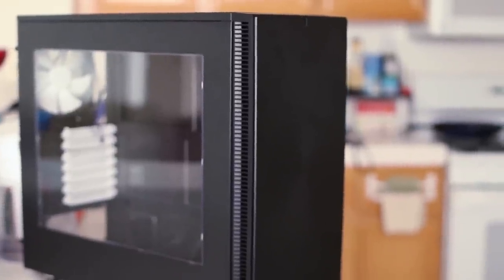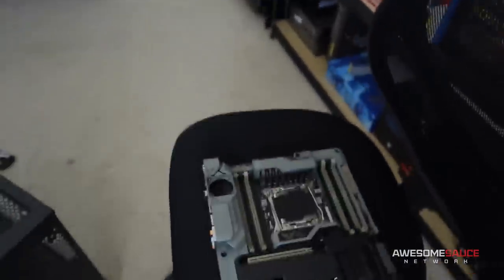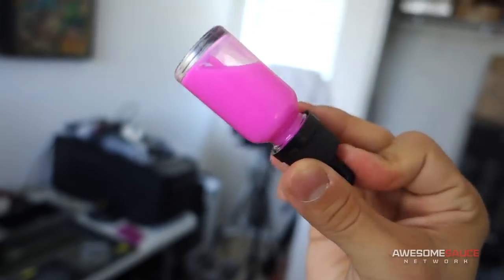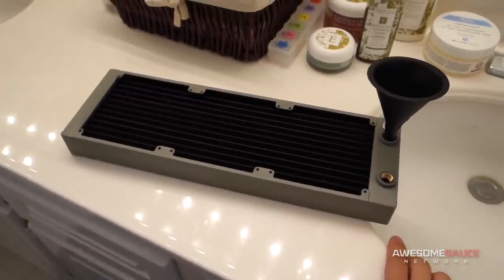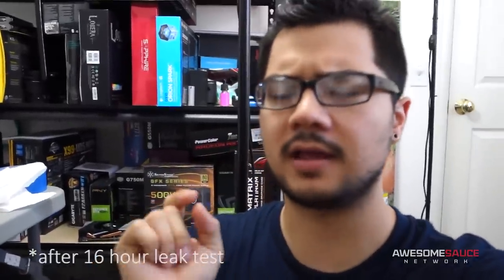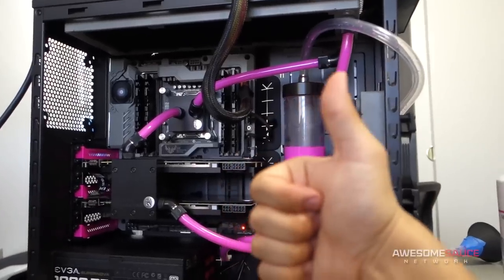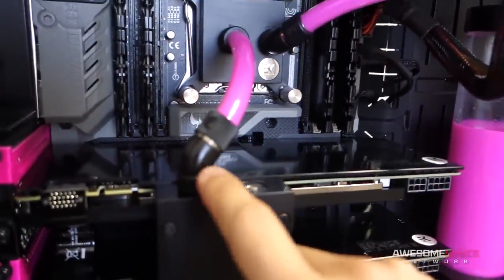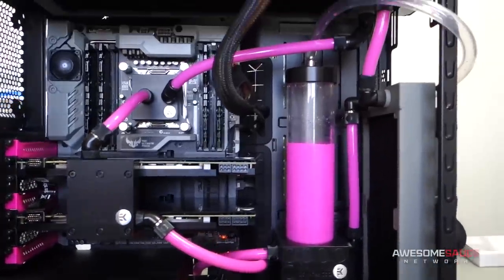Custom Water Cooled Build Log 4 - The Pink Loop REVEAL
Today we finally get our first look at the finished custom loop with dat sexy pink fluid.

✉ SEND FAN MAIL TO:
Bitwit